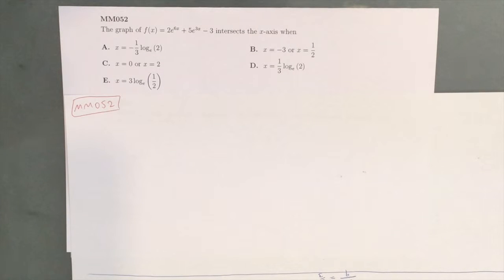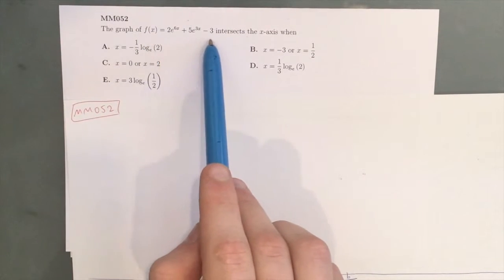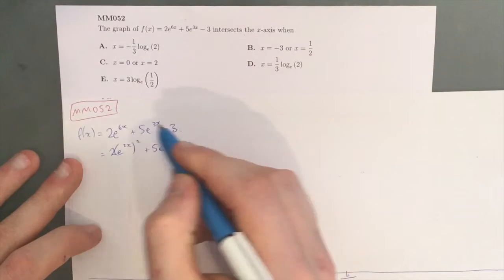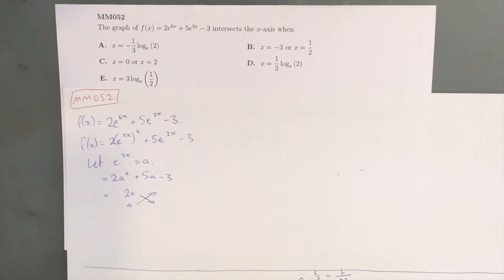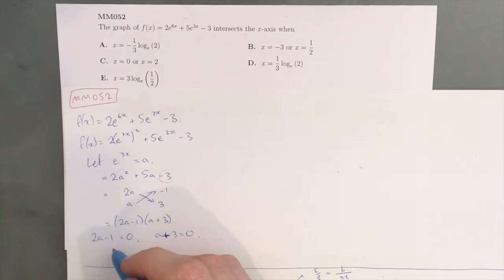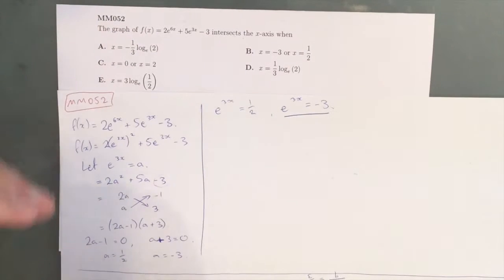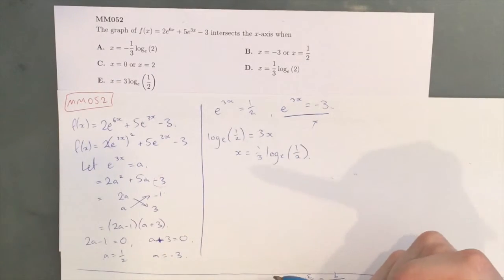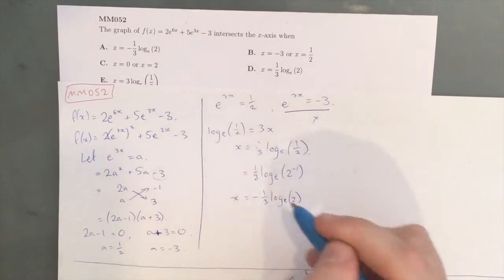MM052 Maths Methods Fortify Study Guide - "How to solve an exponential quadratic"